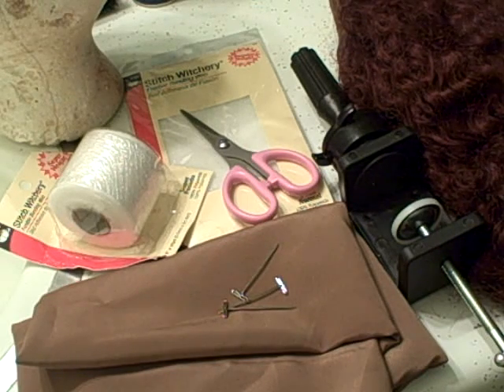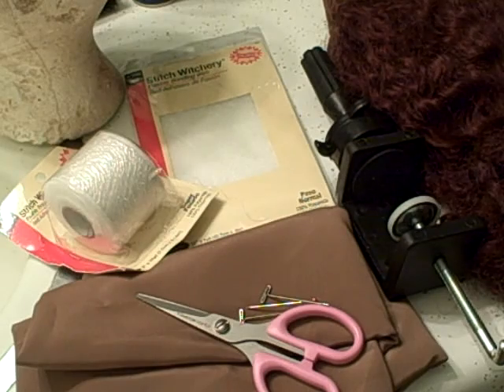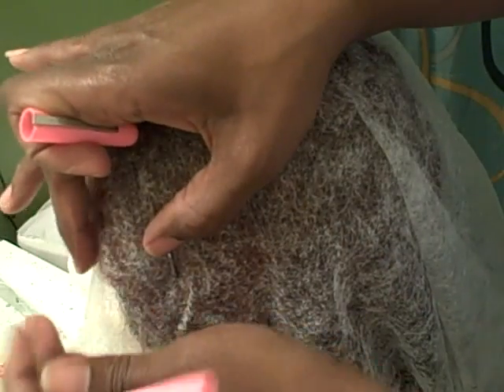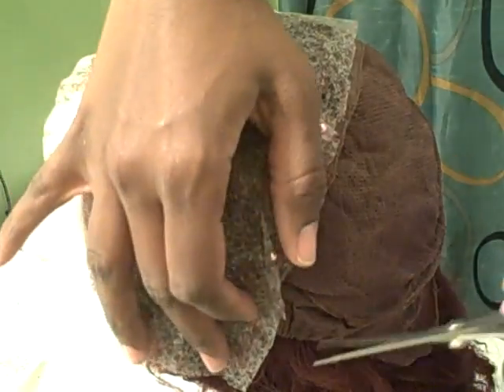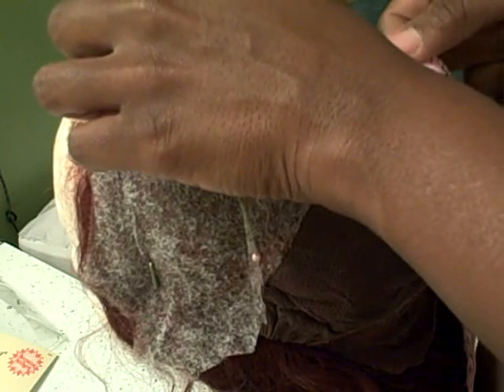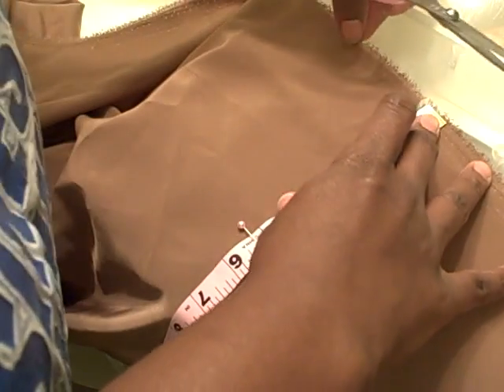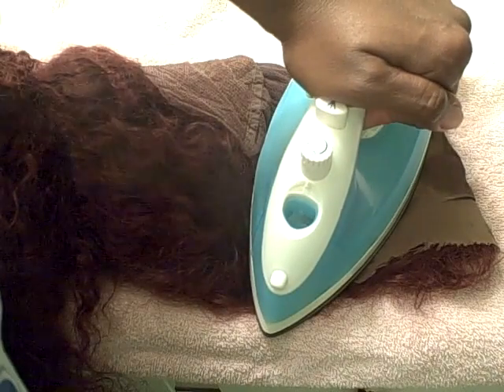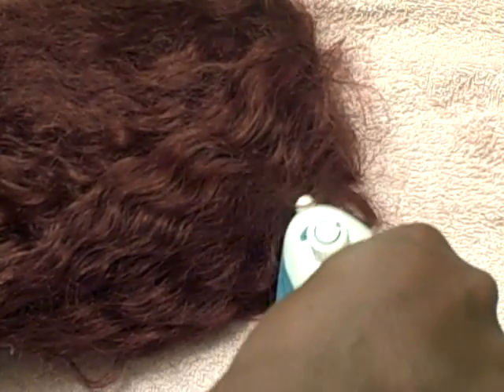TINA'S PRESS-ON FULL LACE SILK LINING DEMO 6 12 12.mp4